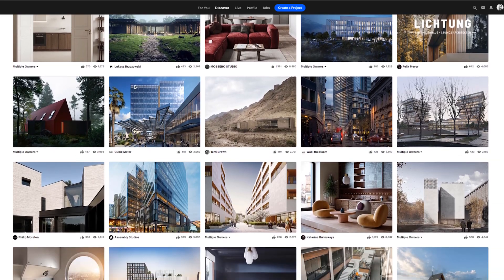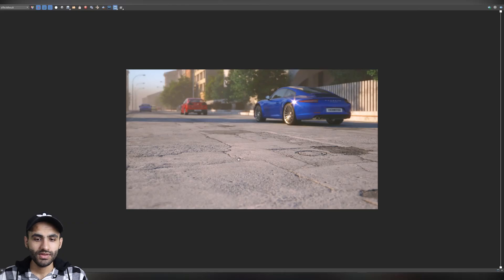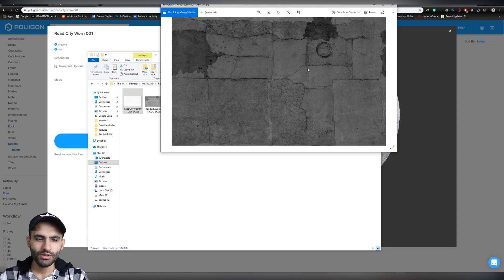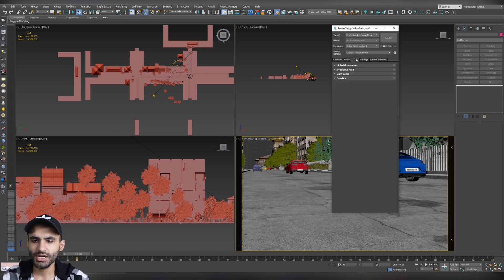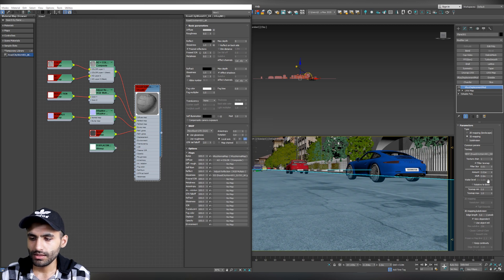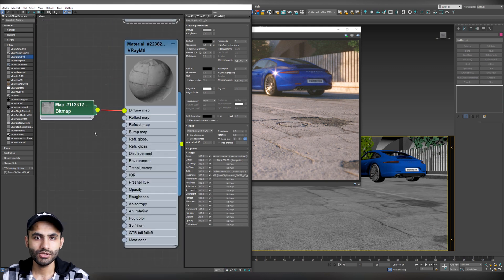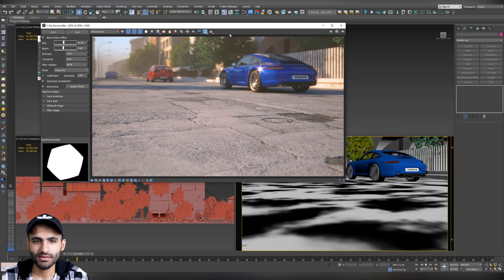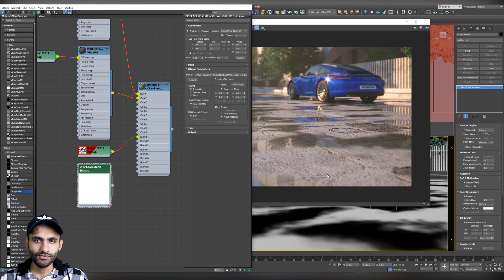3Ds Max &VRay NEXT | How to Create Wet Asphalt PBR Material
Hey guys! Today I’m going to show you how to create Realistic Wet Road Material in Vray NEXT for 3Ds Max using PBR Materials.
This video is part of our 3Ds Max and V-Ray Next exterior visualization Workshop
Get high quality PBR materials from :
➫ Poliigon Materials

📌 Best Laptops for Architects
📌 Best Books for Architects